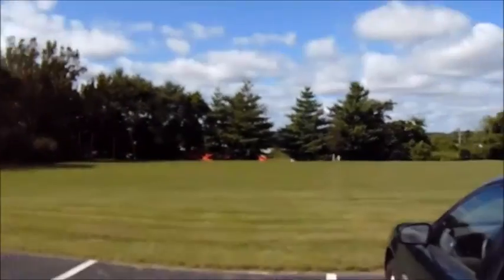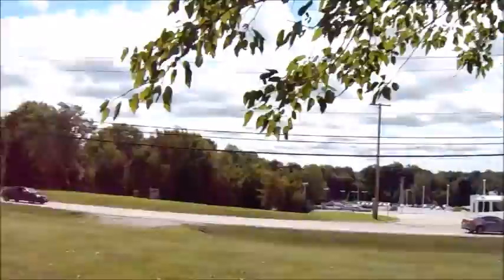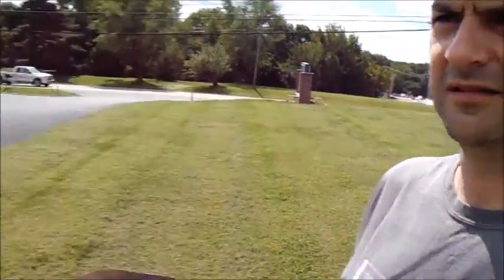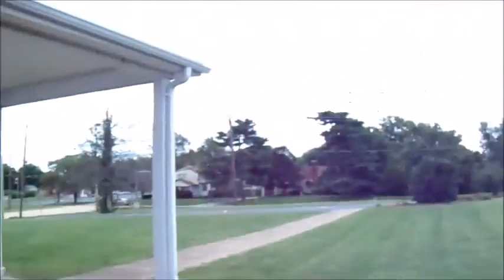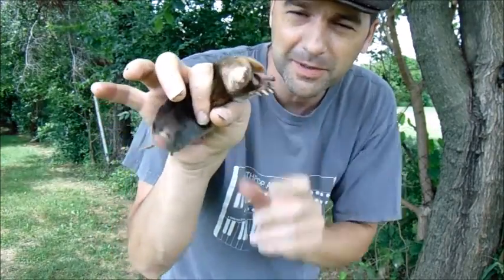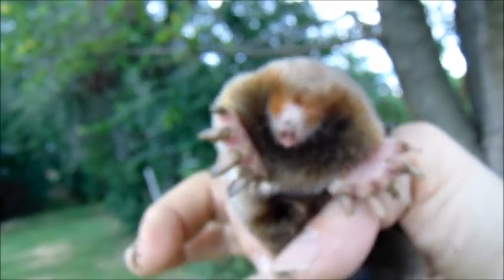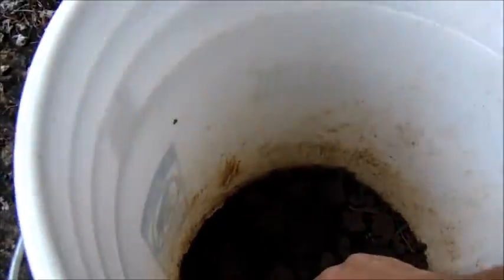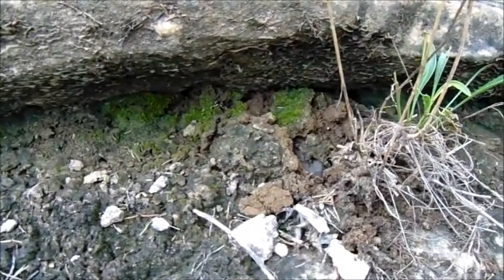Church Moler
I go to a Church to find mole blighters and catch and relocate a mole.